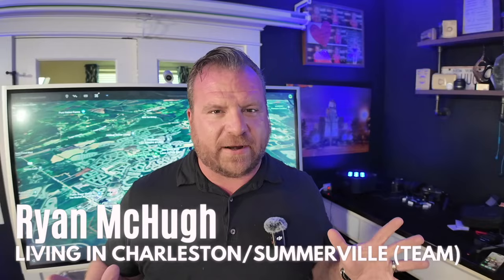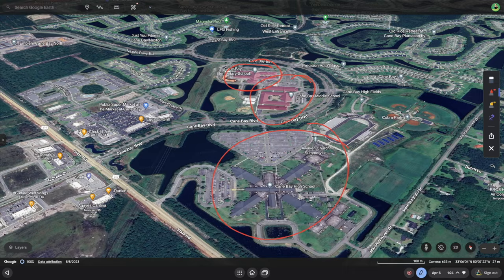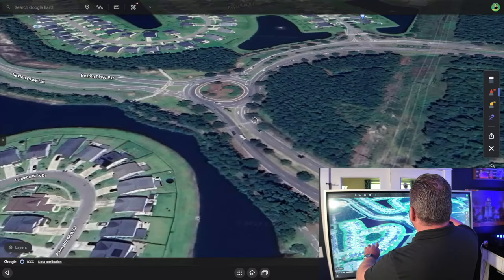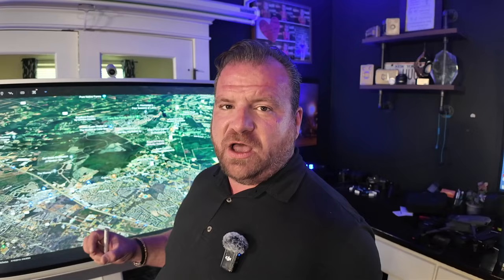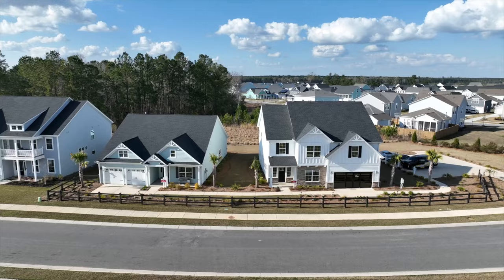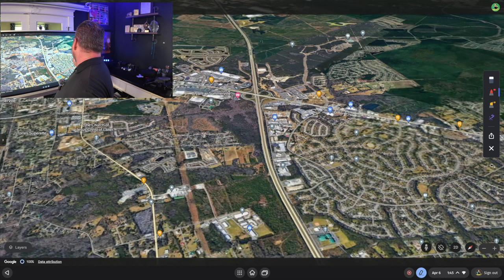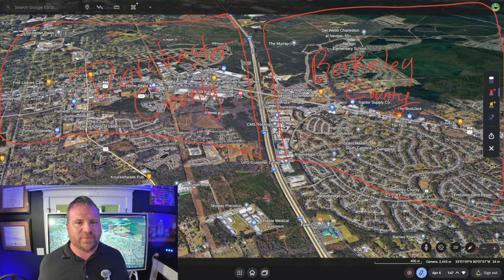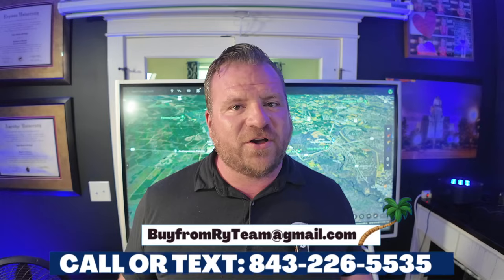If You Are Moving to SUMMERVILLE SC - WATCH THIS FIRST!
This is the ultimate Summerville SC map tour that you can't miss. We talk about everything Summerville and we don't miss anything. If you are thinking about moving to Summerville South Carolina, then you need to stop what you are doing and watch this video.

We have helped over 200+ families and clients with their move to Summerville, SC. I have helped them understand the area and learn all the best places to Shop, Eat, Drink, Exercise, and even enjoy a walk in a park. I can help you too. - Ryan McHugh “Buy from Ry”

📲 I have so many people contacting me who are moving here to Charleston/Summerville SC and I ABSOLUTELY love it! Honestly, if you are moving or relocating here to Charleston or Mount Pleasant, we can make that transition so much easier on you!!